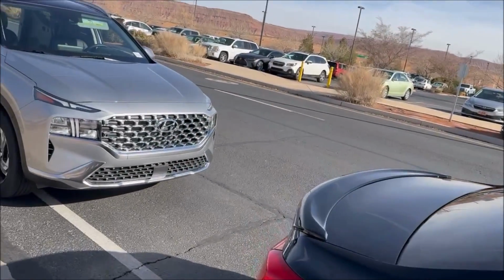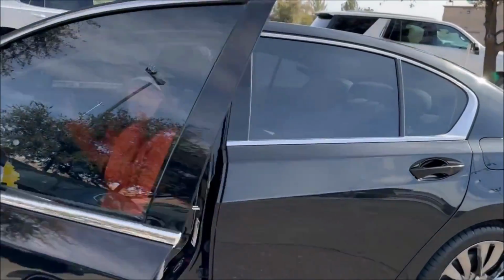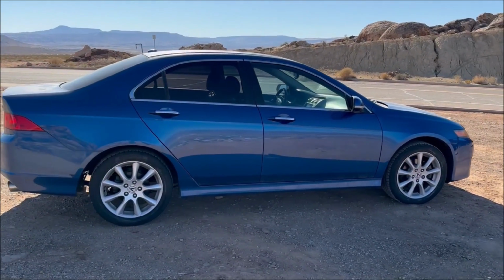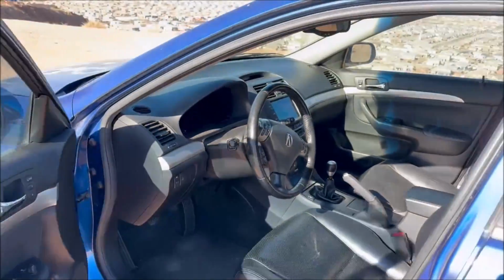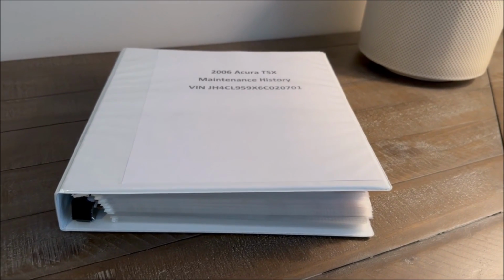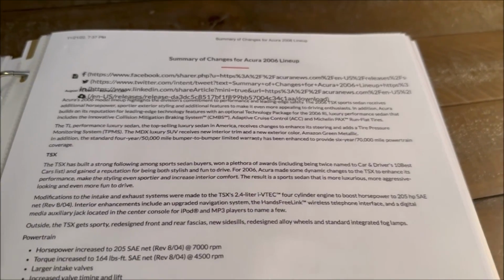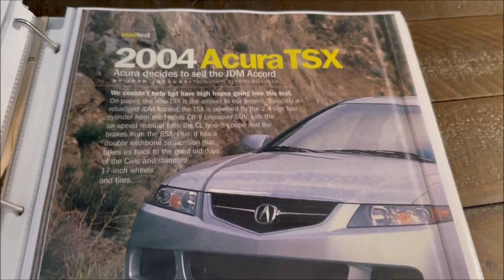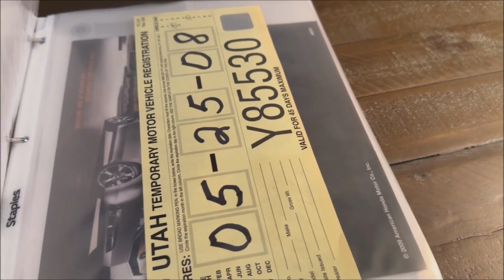My Arctic Blue Pearl 2006 TSX 6-Speed with Navigation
Please welcome this new project to the channel. It is one of a few special upcoming projects for 2023 and beyond. I am excited to finally be part of the Acura TSX family and look forward to sharing this restoration with you with this one!